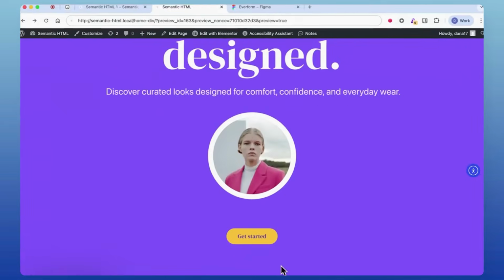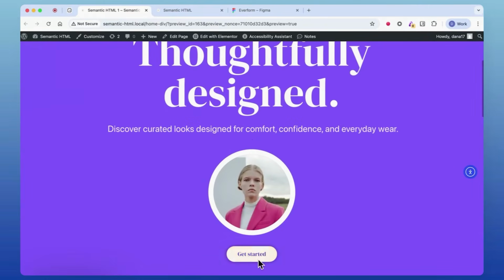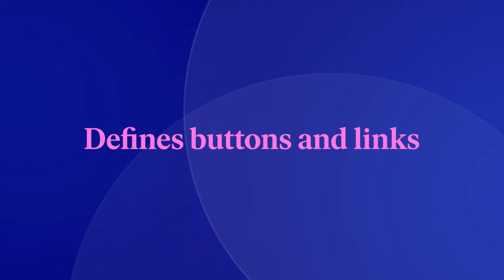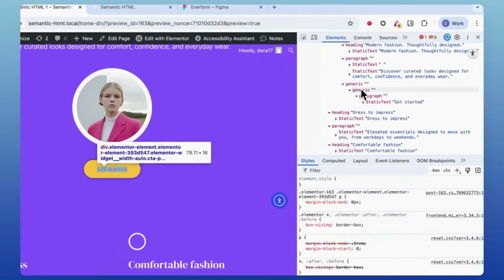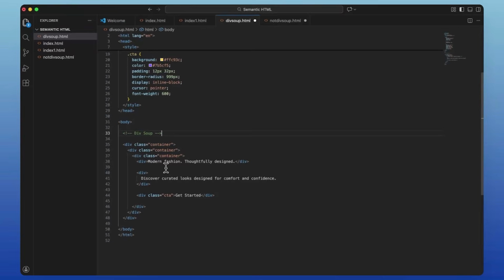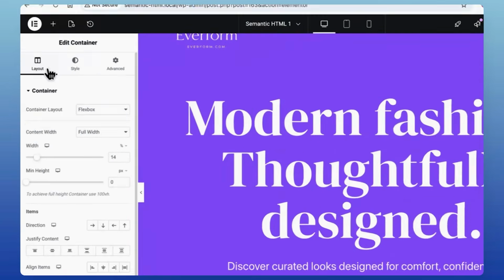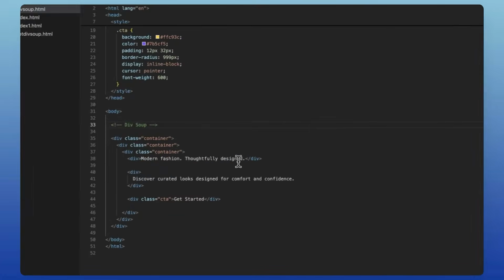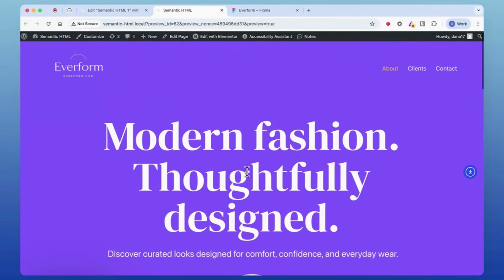Semantic HTML for accessible web design: Fix your site in minutes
Semantic HTML explained for accessible web design and better SEO.

Many websites look accessible, but underneath, they’re just div soup.
In this video, we explain why semantic HTML is essential for building high-performing, inclusive websites. Using proper elements like buttons, navigation, and structured headings dramatically improves accessibility, keyboard navigation, screen reader support, and even AI search visibility.

Relying on divs for everything might look fine visually, but it breaks:
-  Keyboard navigation
- Screen reader support
- Search engine understanding
- AI-generated summaries
Semantic HTML isn’t extra work — it’s using the web the way it was designed.

In this video, you’ll learn:
✅ Why semantic HTML is foundational for accessible web design
✅ The real reason divs breaks buttons and user experience
✅ How browsers, search engines, and AI interpret your markup
✅ A simple framework for structuring any page correctly
✅ How to fix semantic issues in Elementor

Modern AI search engines and Google’s AI Overviews rely on structural HTML to interpret and summarize content. If your markup lacks meaning, your visibility suffers.

0:00 – Visual Design vs. Functional Accessibility
0:15 – Why div tags fail users
0:40 – Semantic HTML Explained: What is it?
0:51 – Defining Page Structure and Interactive Controls
1:08 – What is "Div Soup"?
1:22 – Code Tutorial: Fixing your HTML structure
1:40 – Using Semantic Tags in Elementor
2:10 – How Semantics improve SEO and Screen Reader support
2:30 – Free Accessibility Audit with Ally by Elementor

Not sure where to start? Scan your site for free with Ally and see exactly what to fix